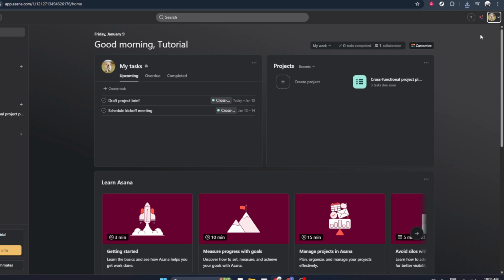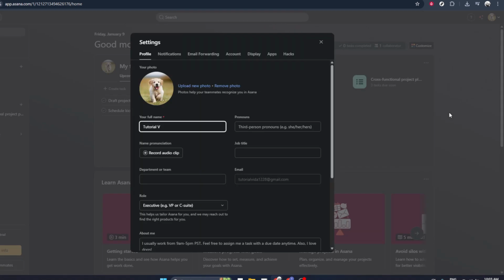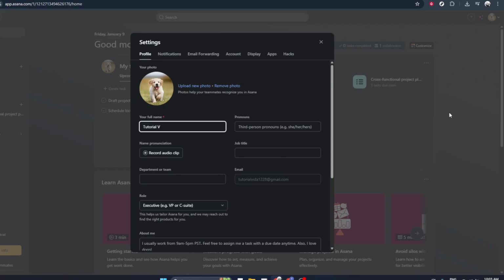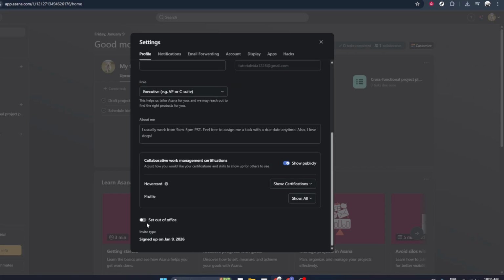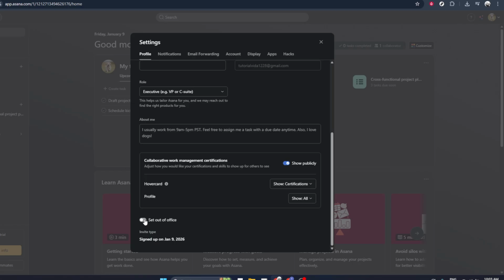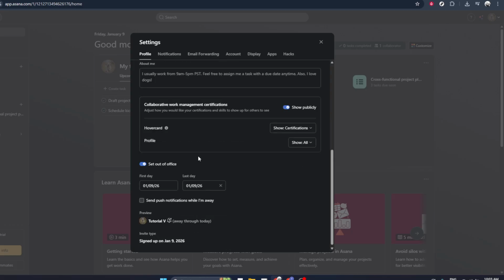How to Set Profile Out of the Office in Asana | Quick and Easy Guide 2026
In this video, you’ll learn how to set your profile as “Out of the Office” in Asana to let your team know you’re unavailable and manage expectations for task assignments.